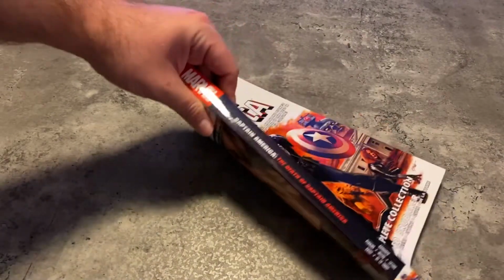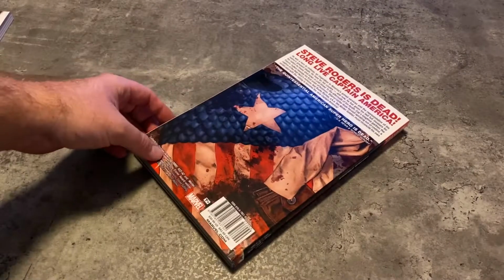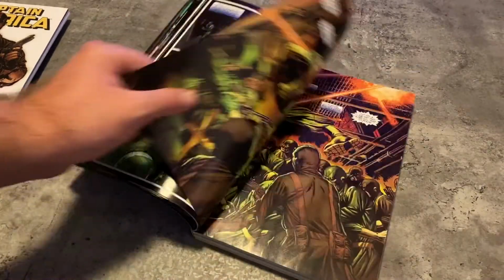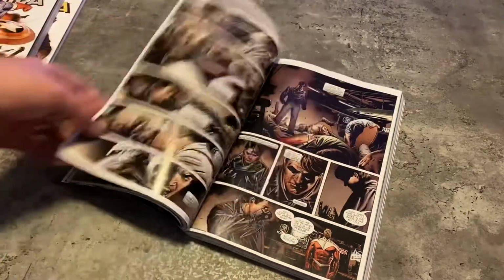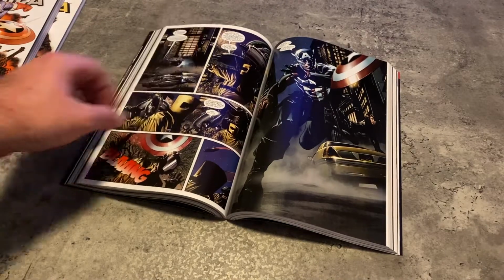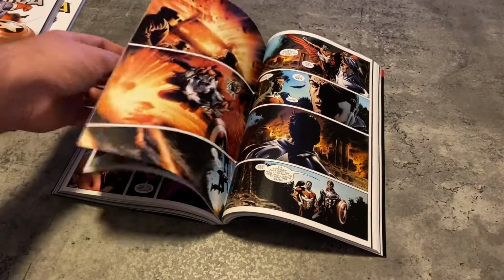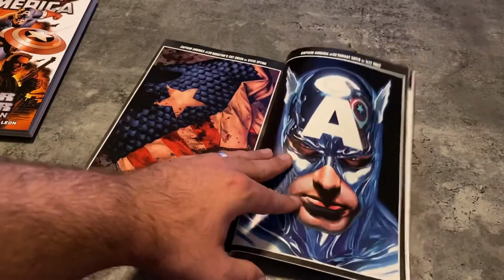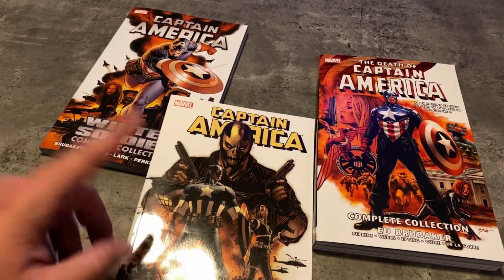The Death of Captain America: Complete Collection Overview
The Death of Captain America is one of the BEST Captain America stories out there. And Steve Rogers is barely in it... He's DEAD! Let's do an overview of the book and take a look inside!